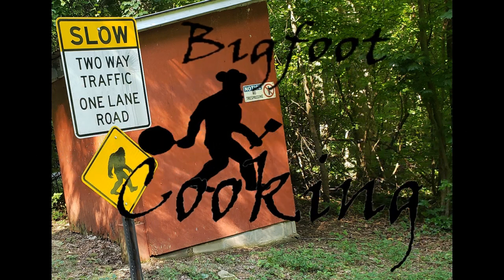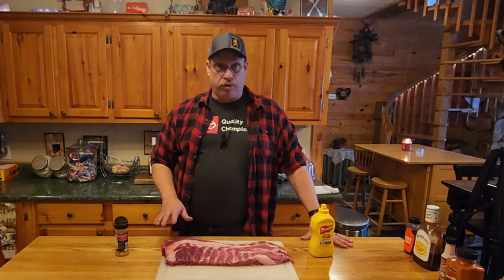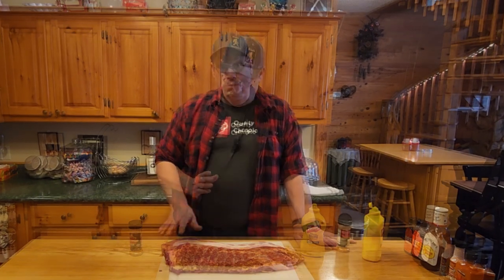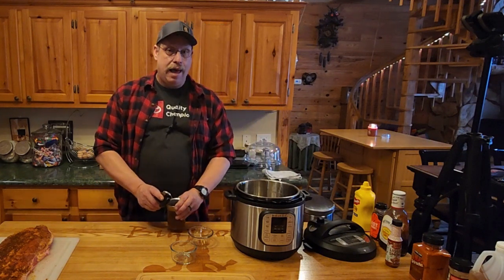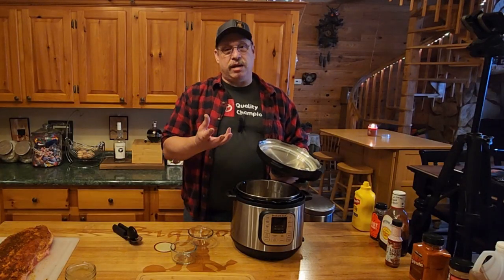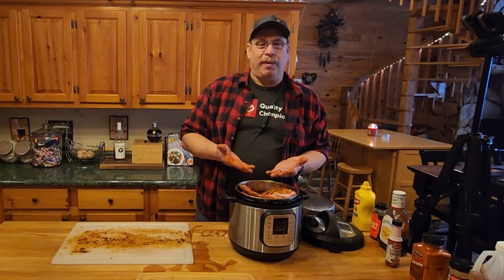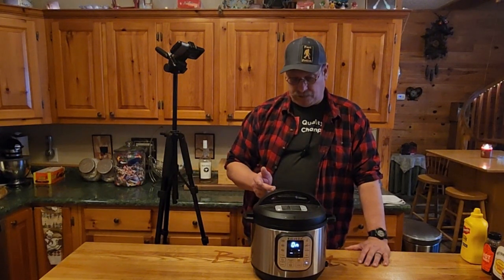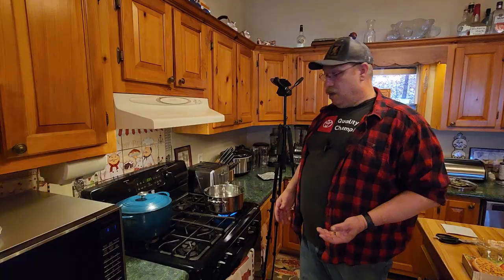Fall Off The Bone Ribs In Under A Hour!?!?!? Instant Pot to the Rescue!!!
Are you ready for some of the best ribs you have ever shoved in your face?? Bigfoot himself will be drooling over these beautiful ribs!! And yes, It took less than a hour to have these morsels of magnificence to you plate along with souped up suddenly salad and better built baked beans!!!

And let's not forget that awesome honey!!!